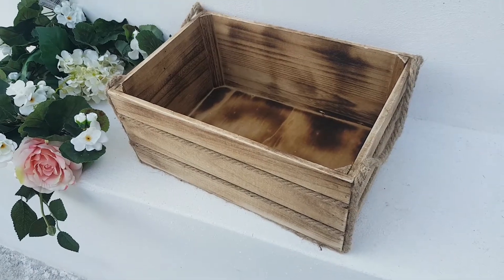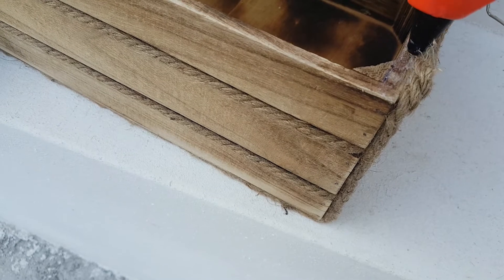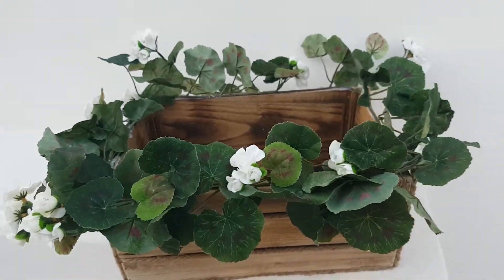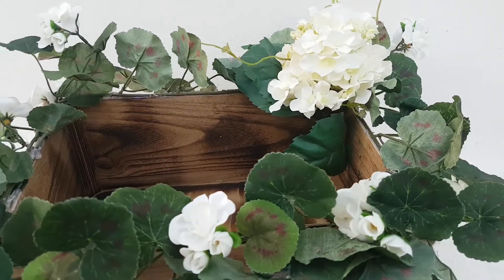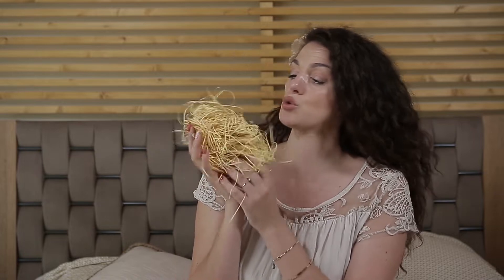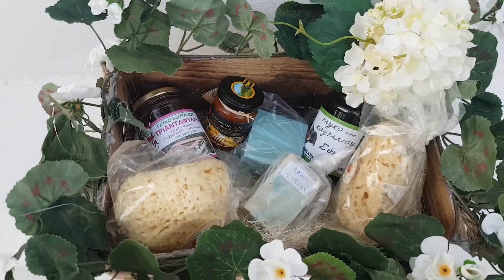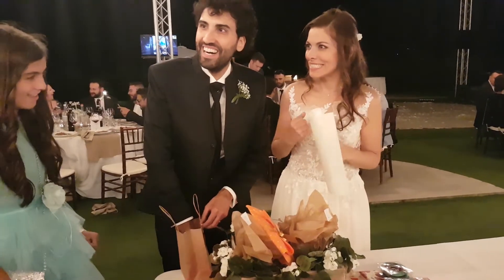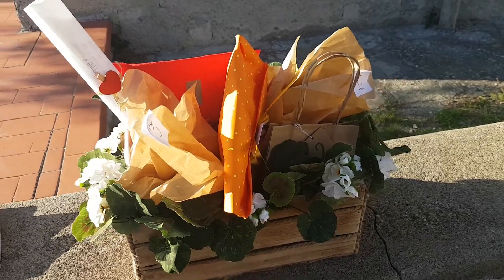WEDDING BOX IDEA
This is an idea for an extra symbolic present for the couple.
You can prepare a box of goodies that represent their love. es. If you put a soap you can wish a pure love, or if you put seeds, you can wish to their love to grow.
And it is really important to spice up a bit the box: with flowers, with bows, with pearls.

Audio from youtube library